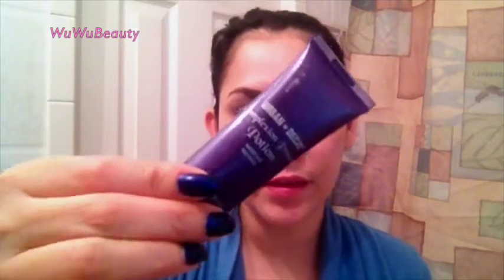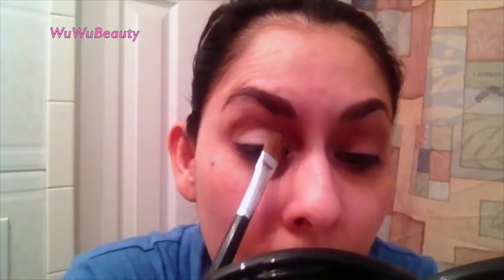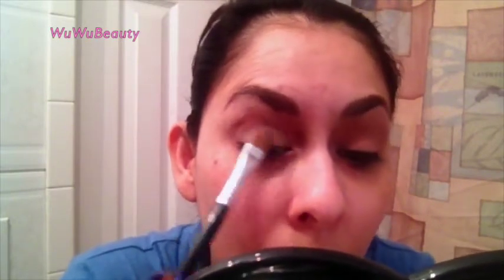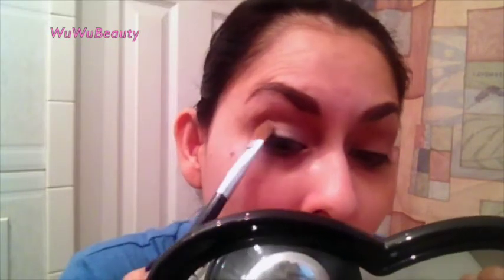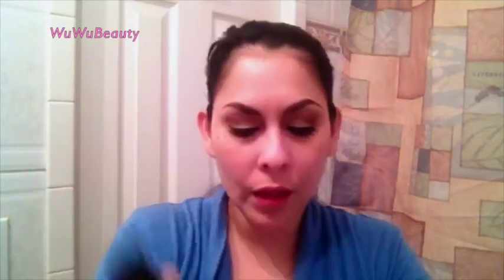My everyday make-up Tutorial..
Hey Dolls, thank you for watching and hope you enjoy this LONG video.. i apologize, i am still trying to get the hang of tutorials and editing..eek.. any who love you guys for sticking around..